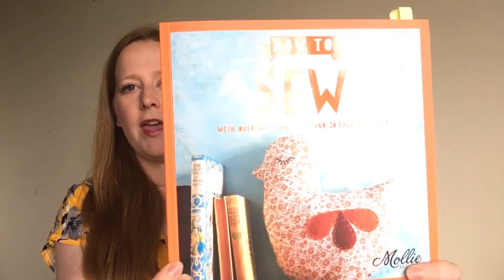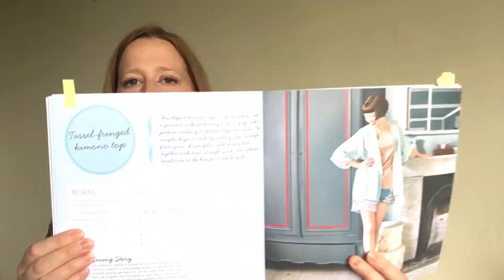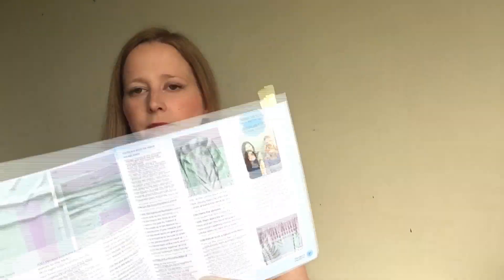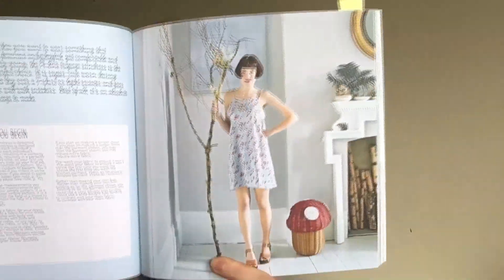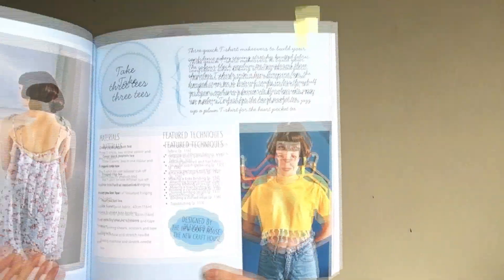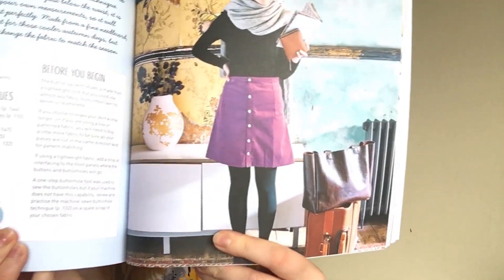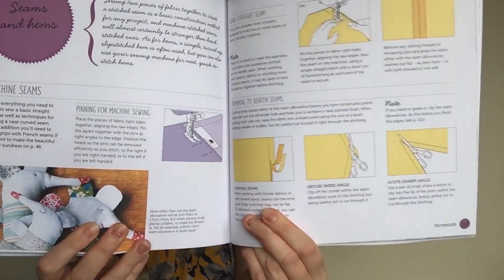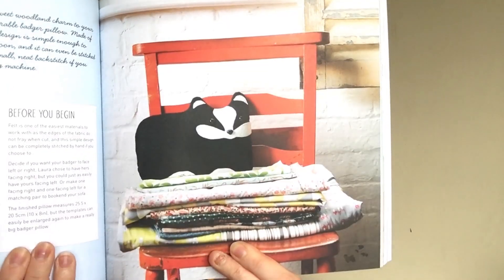How to Sew Mollie Makes Book Review || Sewing Vlog The Fold Line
Buy the How to Sew book by Mollie Makes here (Published by Pavilion)

Discover lots of new sewing projects in our sewing book review of How to Sew by Mollie Makes. Inspire your next sewing or dressmaking project with ideas from this sewing book. We chat through our favourite patterns and who the craft book has been written for. If you enjoy making your own gifts and clothes or looking for a present for a maker who is new to sewing, this could be the perfect book for you!

How to Knit
How to Crochet
How to Quilt and Patchwork
How to Craft with Paper

I'm wearing a hack of the Sew Over It Penny dress